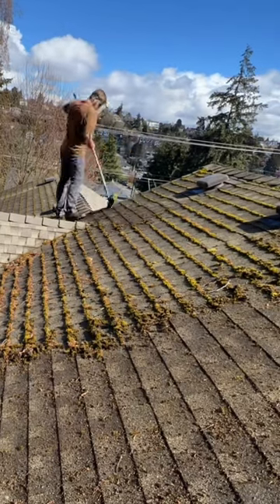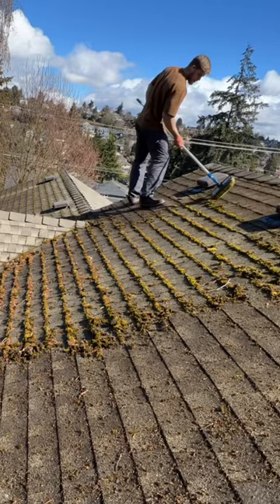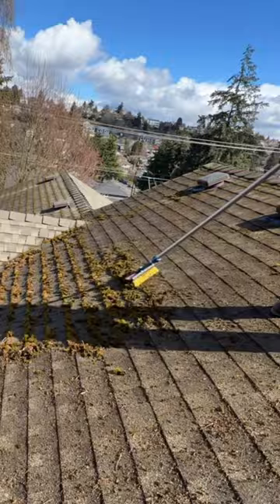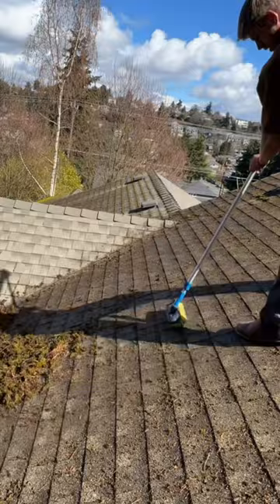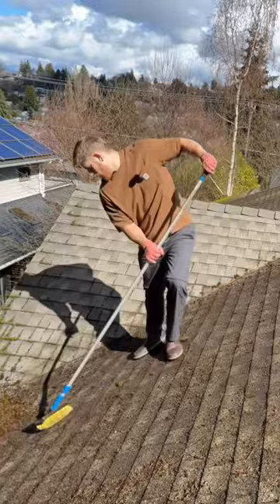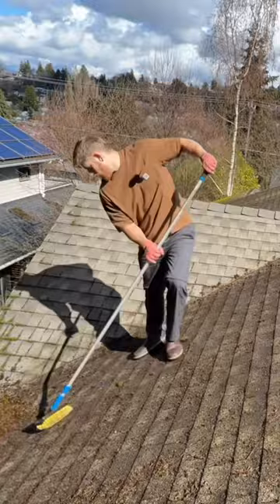How to properly brush and clean a roof